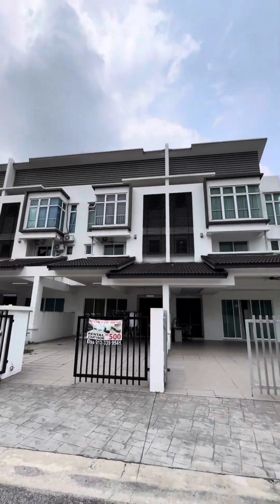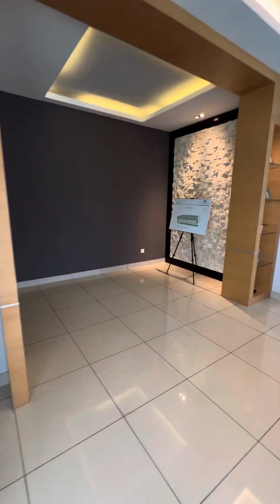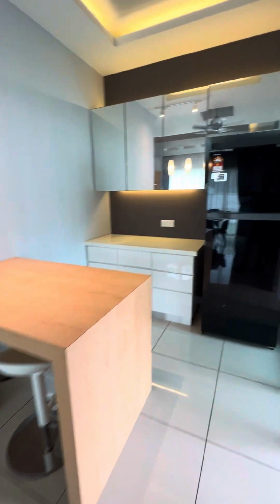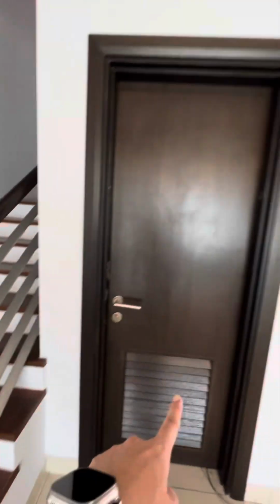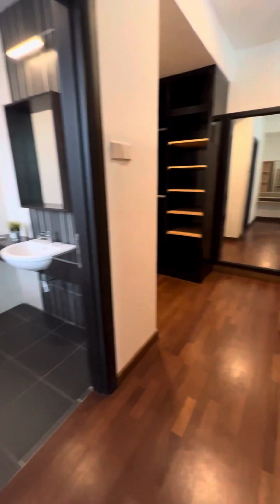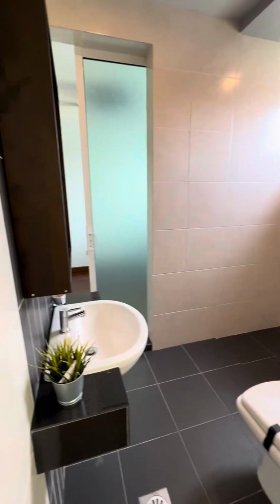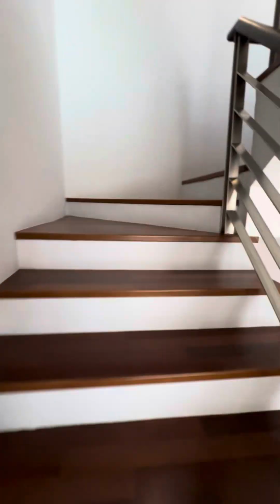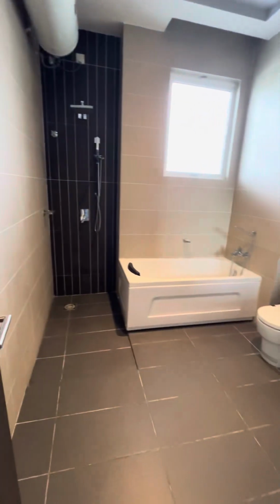Pj 3sty brand new house Gated & Guarded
Vista Paramount @ Petaling Jaya

🏠2.5 Storey SuperLink House
✔️Brand New unit
✔️Land Area22x89
✔️Built Up 2985sf
✔️5 Bedrooms
✔️4 Bathrooms
✔️Leasehold
✔️Low Density 18 units!!!
✔️Gated & Guarded
✔️Free All Legal fees
✔️RM1.65mil

Owner Welcome to list your property